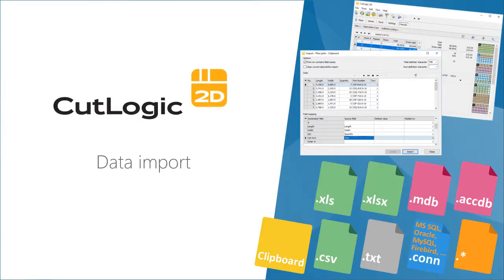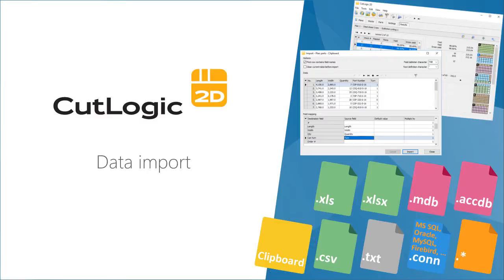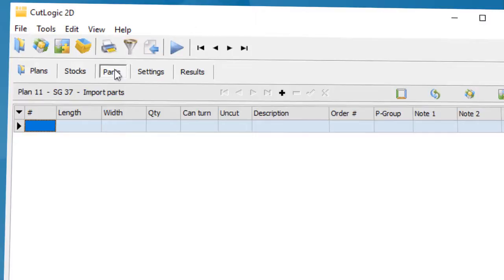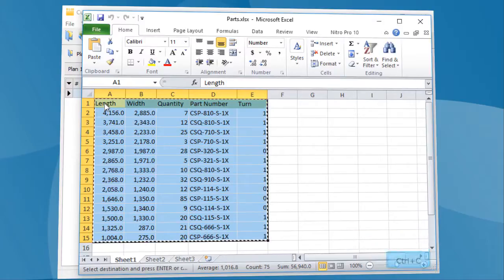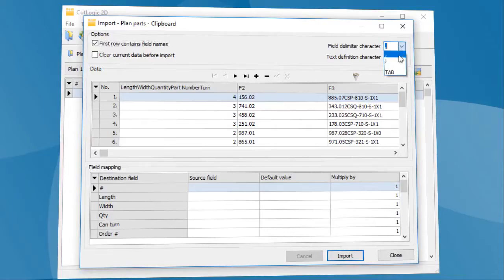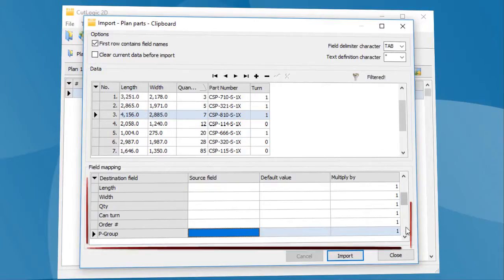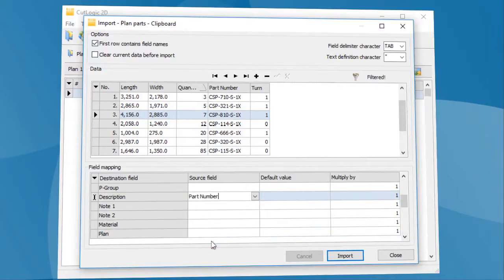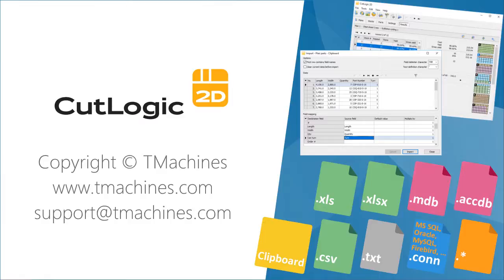CutLogic 2D - Data import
CutLogic 2D - Panel Cutting Optimization Software

★ CutLogic 2D is an optimizer for cutting rectangular material in industries such as woodworking, furniture, sheet metal, glass cutting etc.
★ CutLogic 2D minimizes your waste by calculating the optimal cutting layouts.
★ CutLogic 2D is unique in terms of quality of optimization and its extensive cutting options not available in similar cutting tools.

★ Main features ★
* Top-class panel cutting optimization for any case
* Nesting, guillotine cutting (edge to edge), shearing, slitting
* Several types of 2-stage and 3-stage guillotine cutting
* Full support for cutting from rolls, slitting and shearing
* User can limit stock sizes used in plan, e.g. picking best stock size to order for given parts
* CNC machines and G-Code - generation of G-Code with optimized toolpath
* Graphical display of cutting layouts with touch screen label printing
* Display of cutting sequence
* Edge banding - instruction during or after cutting, reports, statistics, export for 1D optimizer
* Settable vertical or horizontal orientation of first cut / stage
* Settable maximum number of vertical and horizontal cuts / knives
* Cost driven optimization - prioritization based on material stock costs
* Inventory and tracking of material stocks and remnants (reusable rests)
* Inventory Assemblies - possibility to define multipart products in inventory
* Remnants production control - feed back control mechanisms allowing optimization of inventory in terms of keeping optimal level of remnants
* Group optimization - optimizer finds optimal cutting plan for defined subgroups of parts and available subgroups of stocks
* Manual editing of cutting layouts
* Part rotation allowance (grain constraints)
* Grip allowance (one-sided and two-sided) for glass cutting and similar
* Cut table size - maximum length of horizontal / vertical cuts
* Metric and fractional length formats
* Unmatched versatility and flexibility for any cutting cases
* Security and reliability - making the most of true SQL database (Firebird) for data protection, security, backup, crash recovery etc
* Wide set of predefined standard report and label templates editable via embedded report designer - editable fields, fonts, functions, barcodes, etc.
* Export to CSV, TXT, MS Excel, PDF, RTF, HTML, XML, ODT, ODS
* Export to DXF
* Import from TXT, CSV, MS Excel, MS Access, clipboard and connection strings (MySQL, Oracle, Firebird, MS SQL Server, etc.)
* Enhanced data sorting and filtering capabilities for better outline of information on the screen
* Strong, steady and reliable optimization for every cutting case
* Available also as ActiveX Control Engine Library